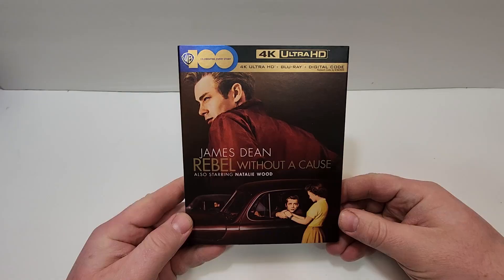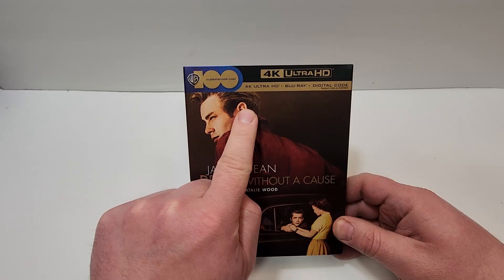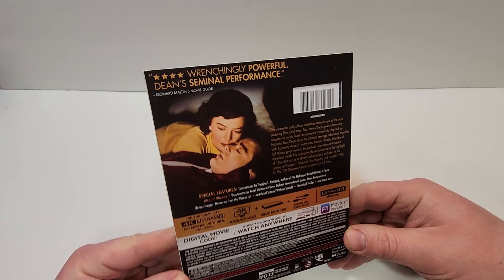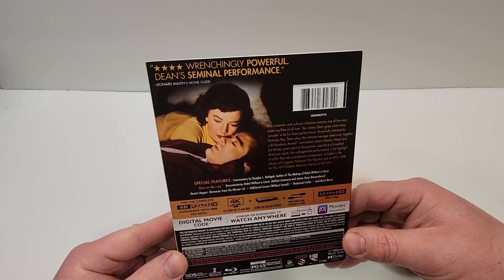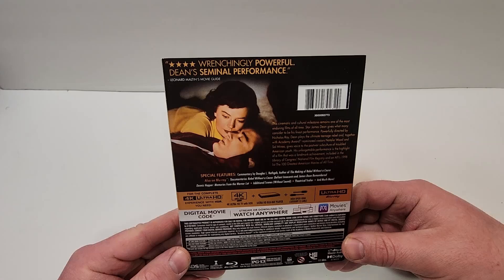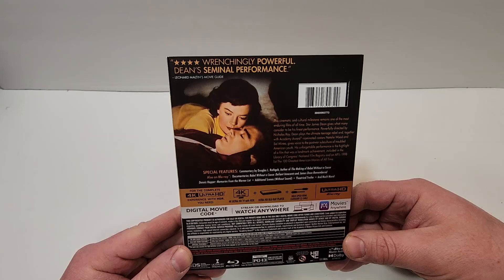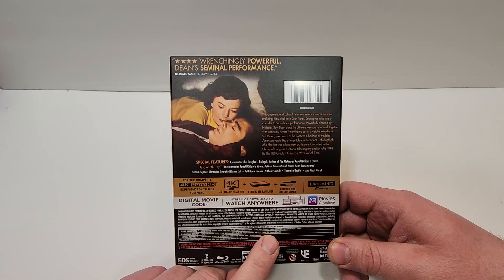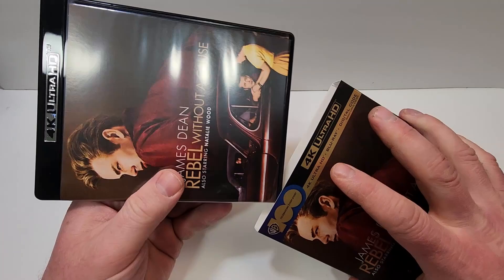Rebel WIthout A Cause 4K Unboxing and Review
wbpromote Rebel Without A Cause was provided to me for review by @warnerbrosentertainment
GOALS

4K at Amazon
4K Steelbook at Best Buy
Blu Ray at Amazon
DVD at Amazon
Digital at Amazon

-  Rebel Without a Cause (1955)(Warner Bros.)
Drama
4K at Amazon
4K Steelbook at Best Buy
DVD at Amazon
Digital at Amazon
Rated
Run-Time 1H 51M
Rating 7.6/10
Bob’s Rating 3/5
Director Nicholas Ray
Stars James Dean, Natalie Wood, Sal Mineo, Jim Backus, Ann Doran, Corey Allen, William Hopper, Rochelle Hudson, Dennis Hopper, Edward Platt, Steffi Sidney, Marietta Canty, Virginia Brissac, Beverly Long, Ian Wolfe, Frank Mazzola, Robert Foulk, Jack Simmons

Storage
M.2 NVMe SSD